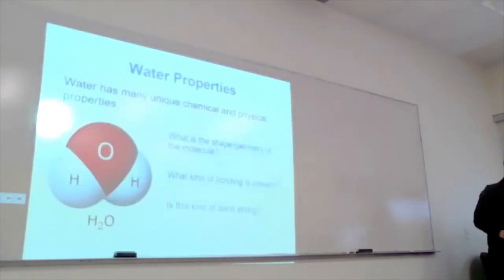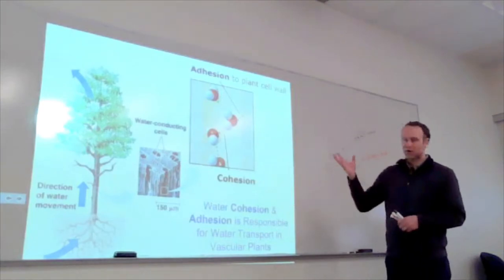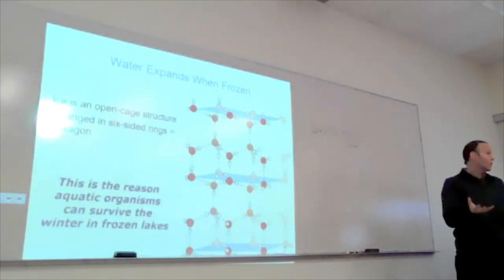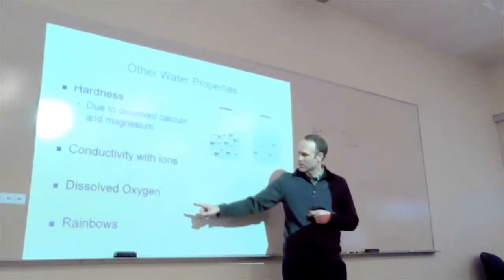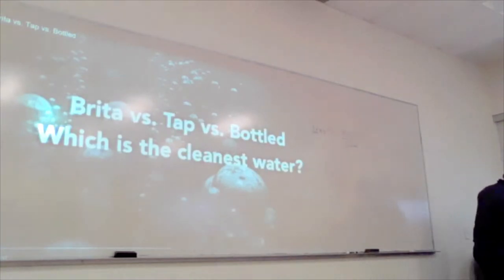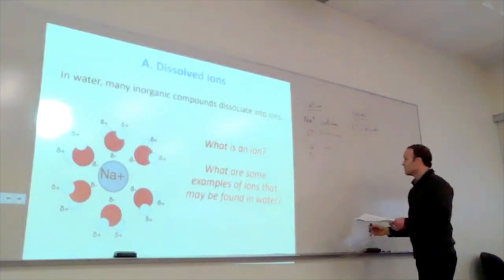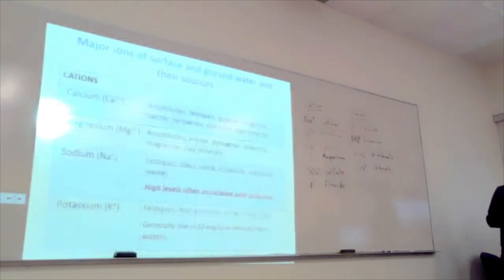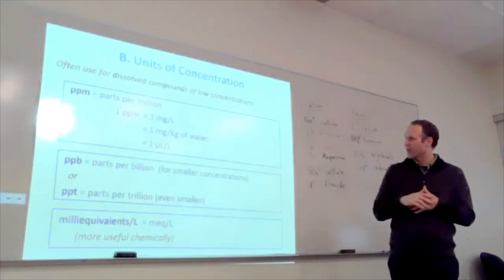ENVT 163 - 1c - Water Properties (Jan 18, 2021)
Recording of in class lecture